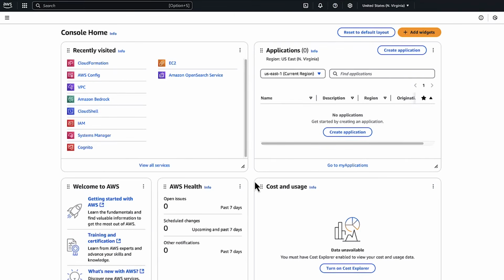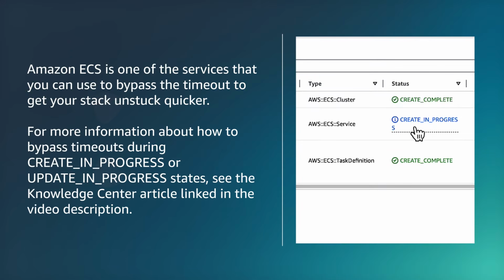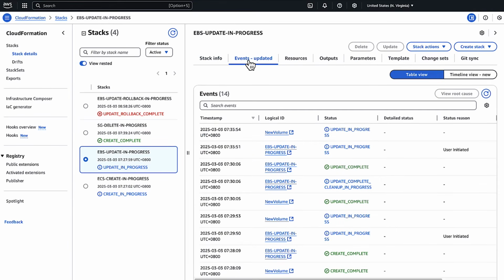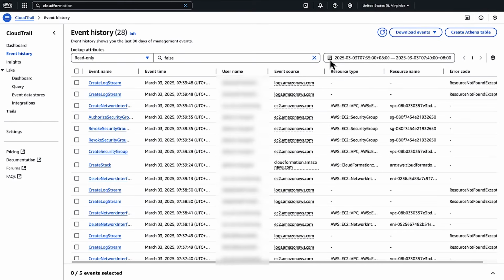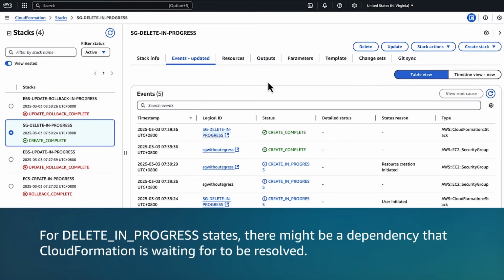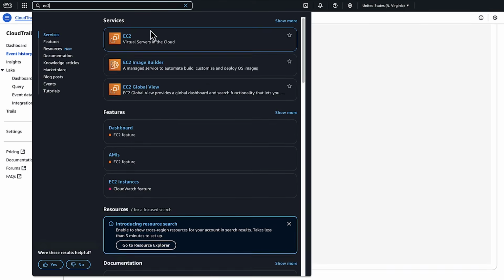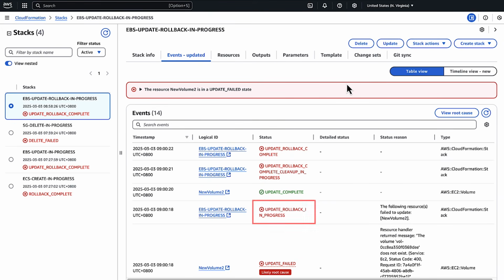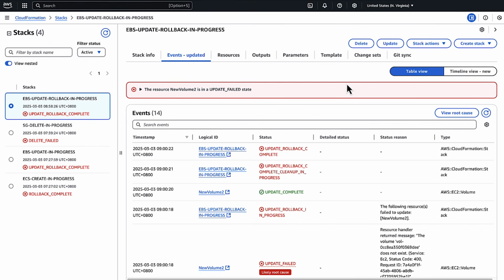Why is my CloudFormation stack stuck in an IN_PROGRESS state?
Skip directly to the demo: 0:23

For more details on this topic, see the Knowledge Center article associated with this video

Jon shows you how to troubleshoot when your AWS CloudFormation stack gets stuck in an IN_PROGRESS state.